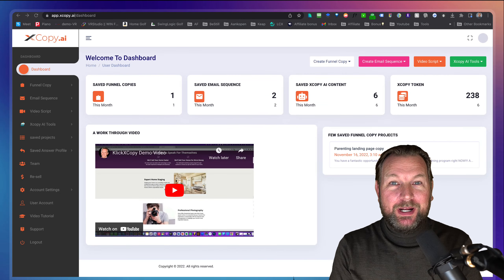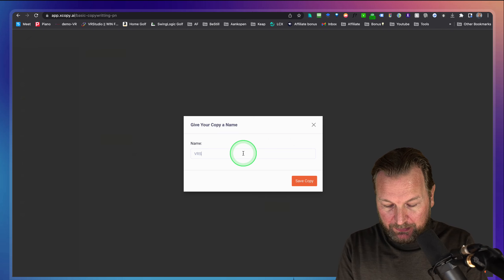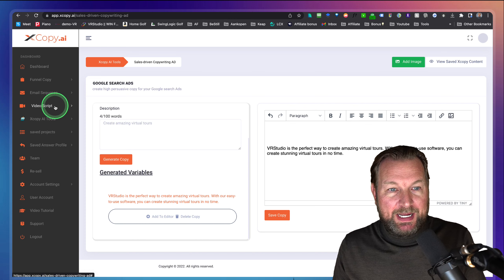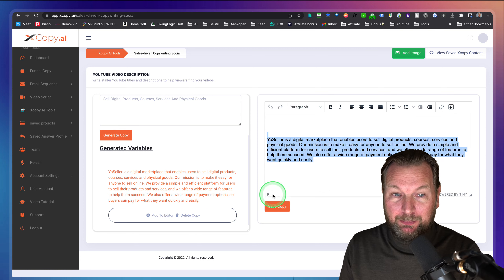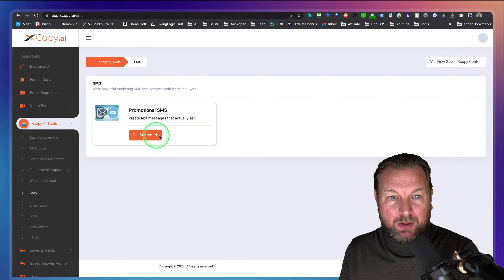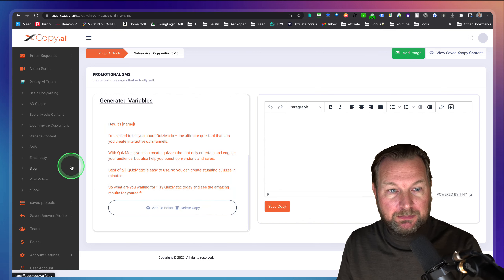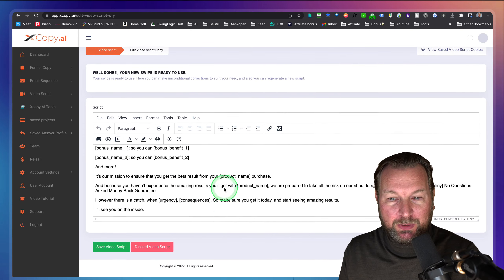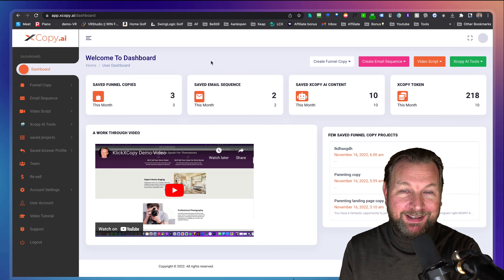KlickXCopy Review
KlickXCopy Review & Bonuses

Thank you for checking out my KlickXCopy review.
 In the current day and age, technology is becoming increasingly more sophisticated. This is also true for the field of writing, as now there are A.I. content writers available to help with the creation of articles. If you're wondering how to use this content writer, then check out my video

Klick X Copy is an A.I. content writer that can help you create content for your website or blog. It uses natural language processing and machine learning to understand what you need and create content that is both unique and relevant to your topic.

The software is using new artificial intelligence (A.I.) technology that is designed to help people improve their writing skills.